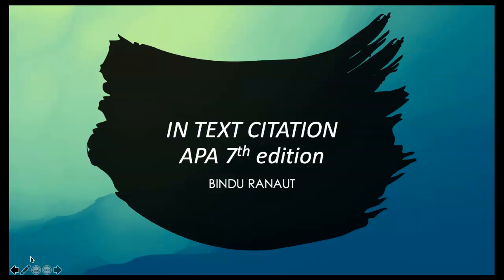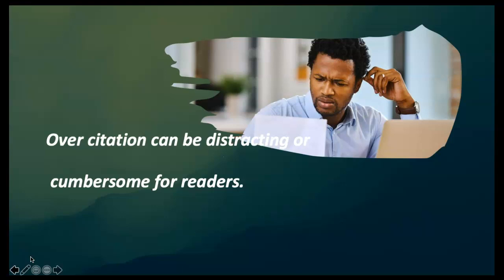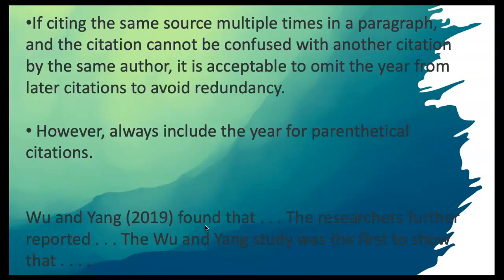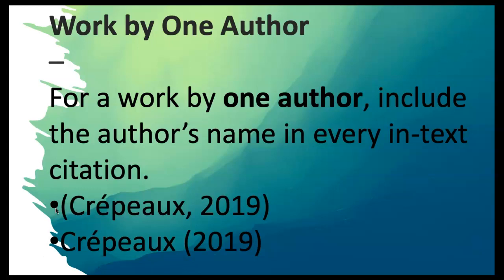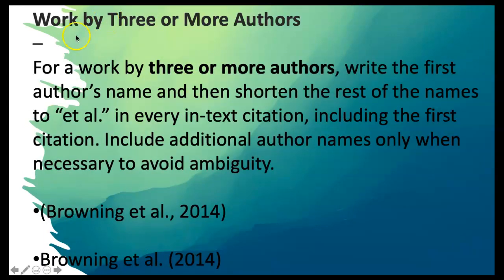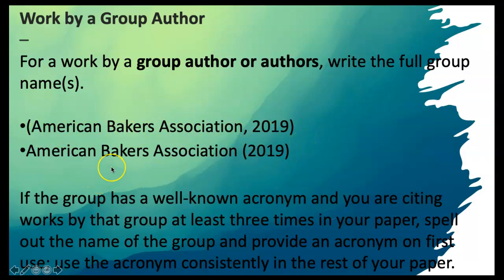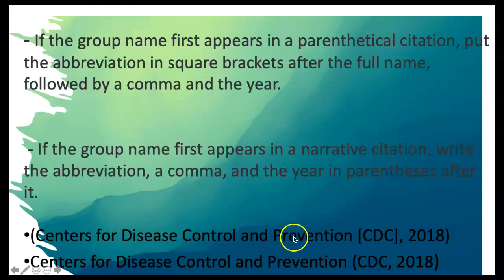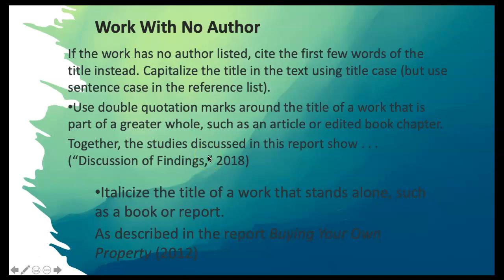In text citations/APA 7th Edition